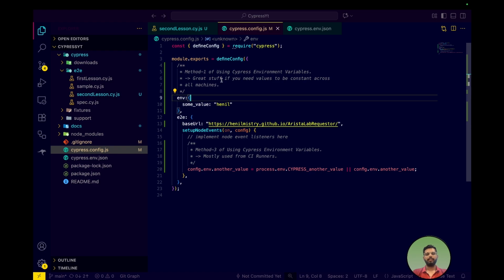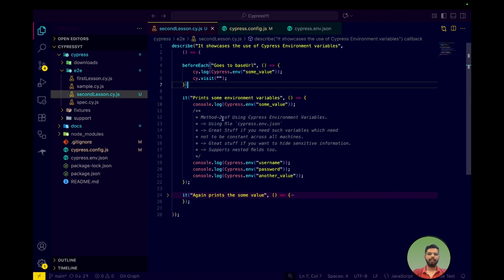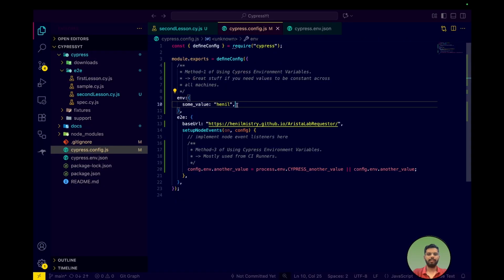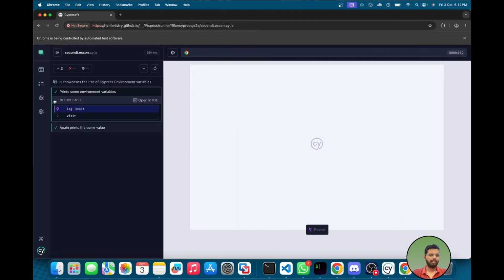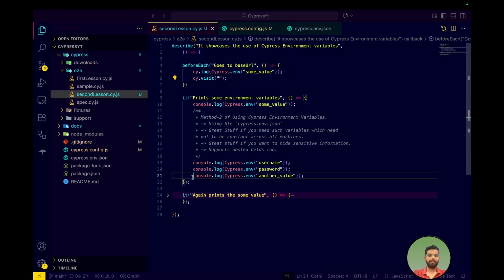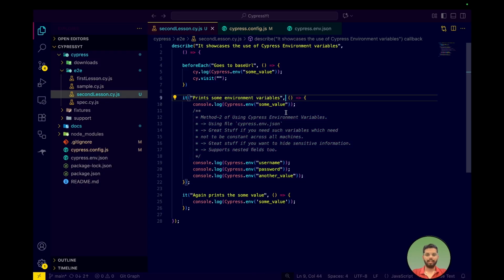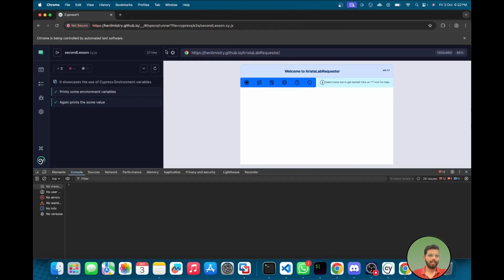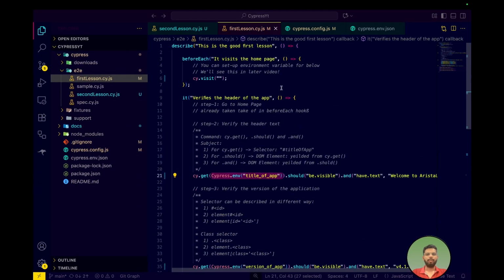Cypress Environment Variables Explained | Manage Configs in Your Tests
In this Video Geeks tutorial, we’re diving into Cypress Environment Variables – a key feature that makes test automation more flexible and powerful. 🚀

You’ll learn:
🔹 What environment variables are in Cypress
🔹 How to define and use them in your tests
🔹 Different ways to manage environment variables (Cypress config, CLI, cypress.env.json, and system variables)
🔹 Why environment variables are essential for handling multiple environments like dev, staging, and production

By the end of this video, you’ll understand how to set up and use Cypress environment variables to write cleaner, reusable, and more secure tests.

👉 Perfect for beginners and intermediate testers who want to make their automation setup more professional and scalable.